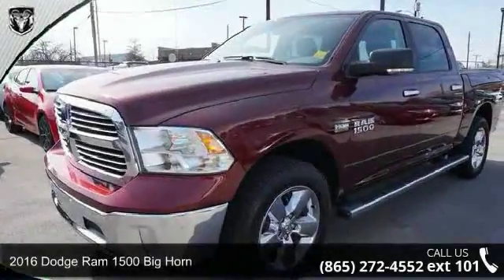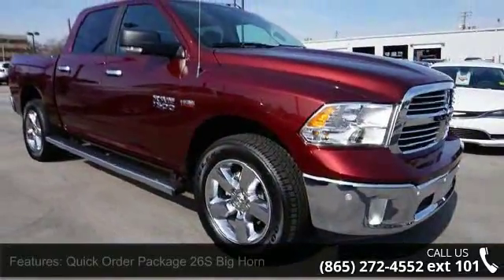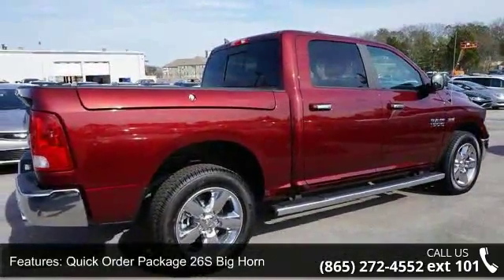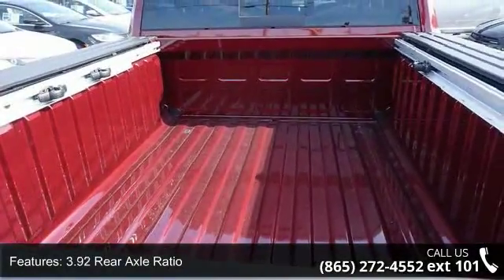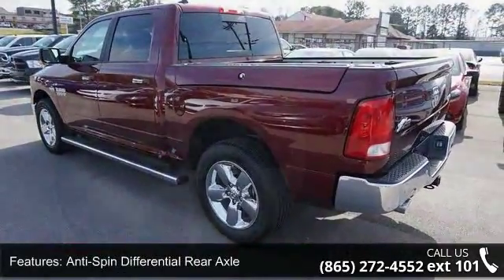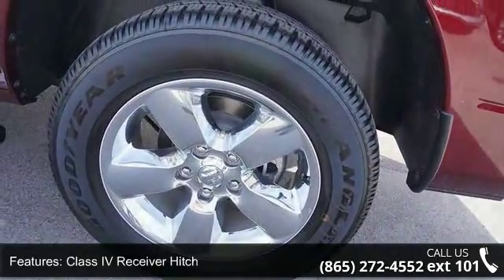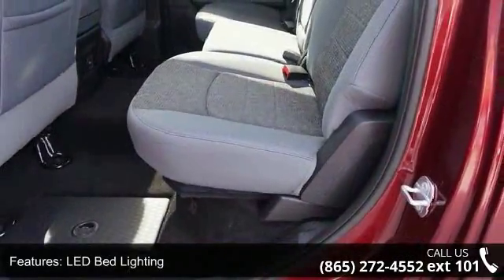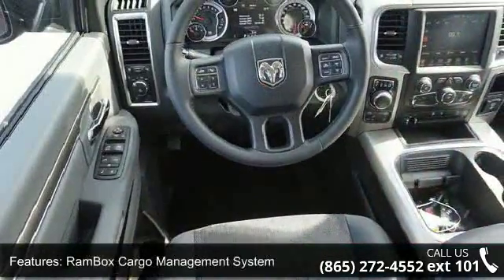2016 Dodge Ram 1500 Big Horn - Secret City Chrysler Jeep ...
Price does not include Tax, Title, License and $596 Dealer Fee; Price does includes: $500 - SE Chrysler Capital 2016 Bonus Cash SECG5. Exp. 05/31, $2,000 - Truck Month Retail Bonus Cash 39CFP. Exp. 05/31, $1,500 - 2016 SE Retail Consumer Cash 66CG1. Exp. 05/31, $500 - Southeast 2016 Bonus Cash SECGA. Exp. 05/31